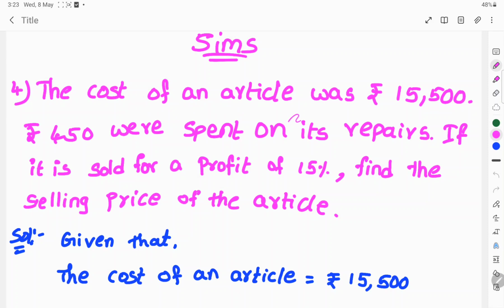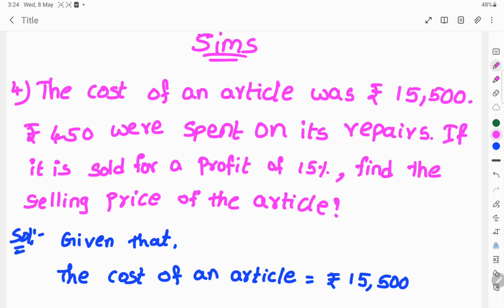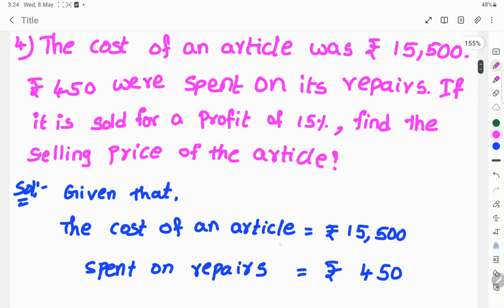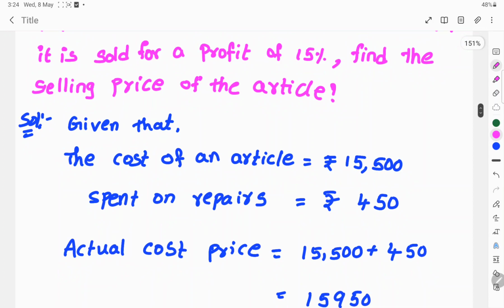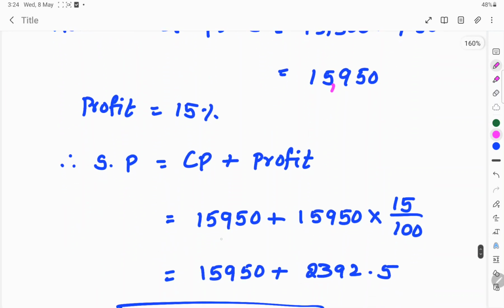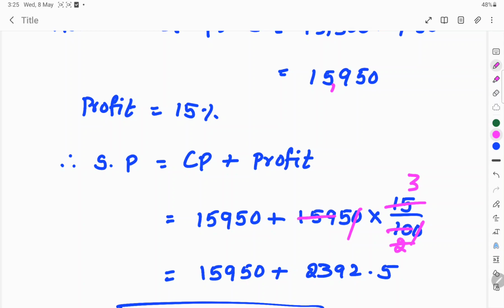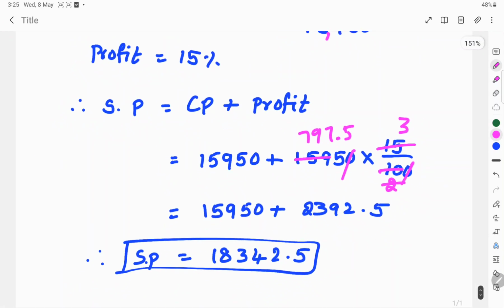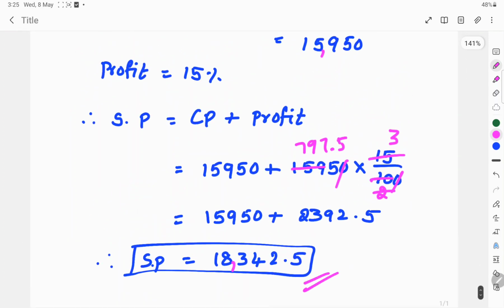The cost price of an article was ₹15,500.₹450 were spent on its repairs. If it is sold for a........